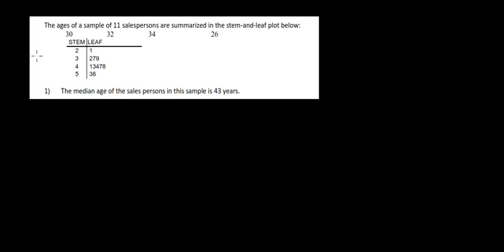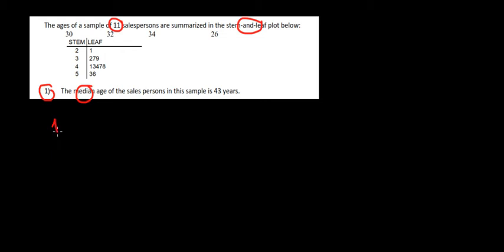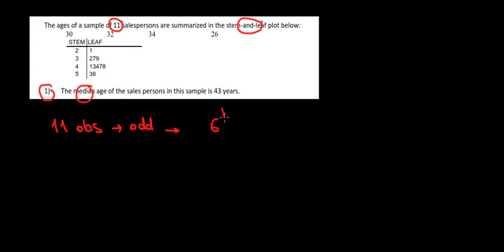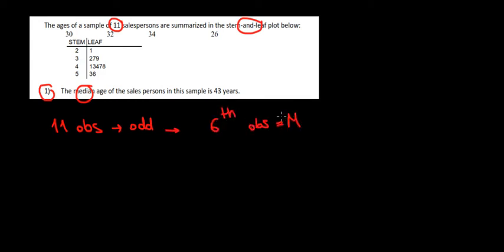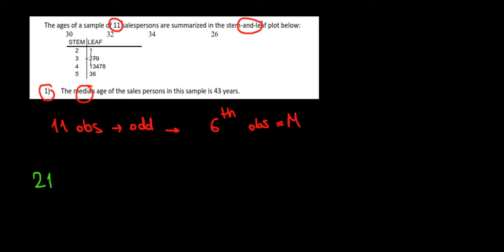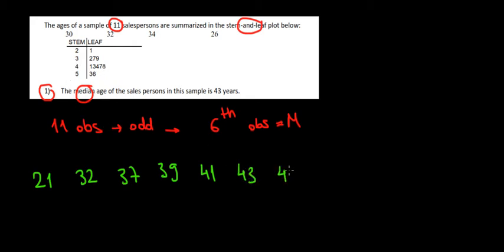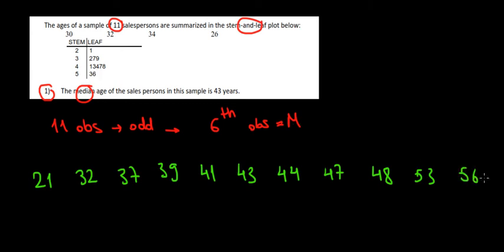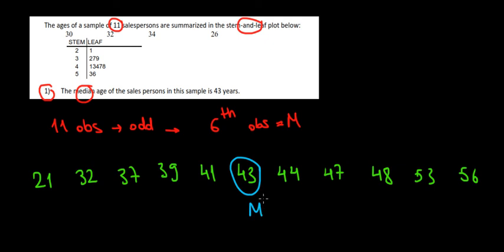STATISTICS I Stem Leaf I Median